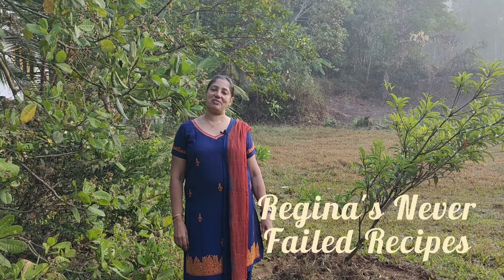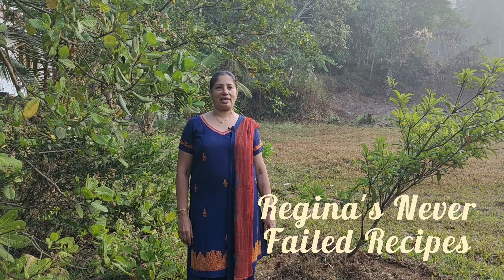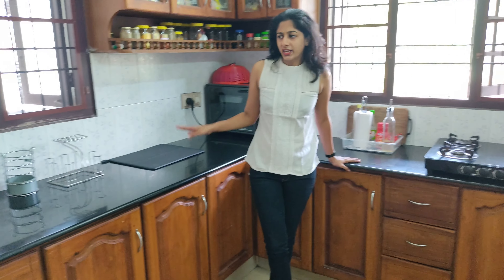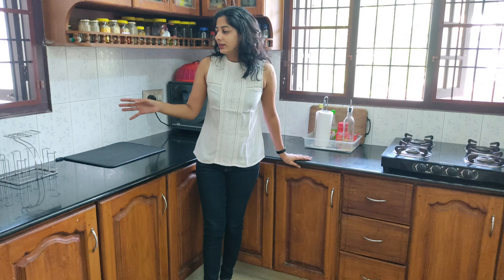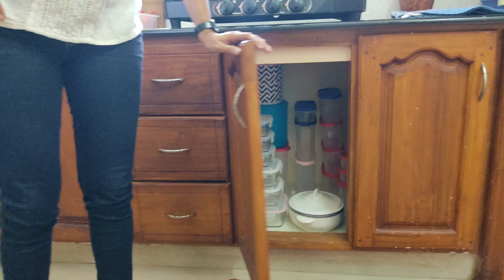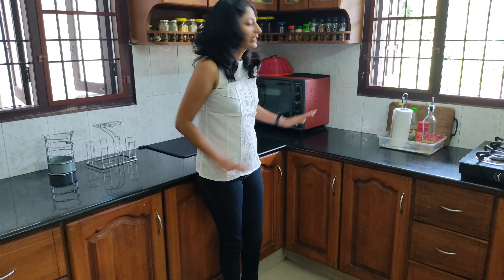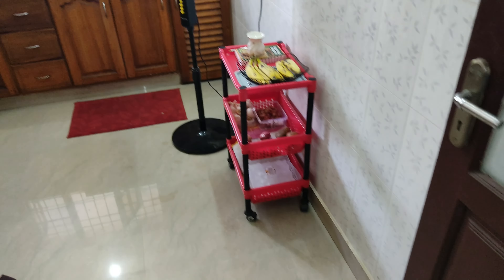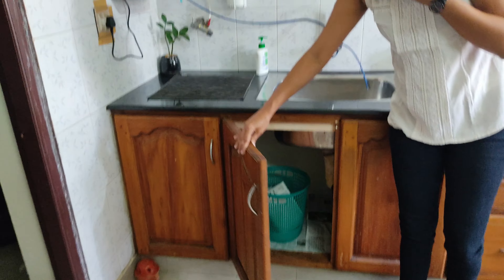How my Daughter-in-law organised her kitchen| Kitchentips|Tips for organising your kitchen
Hello everyone. Today's video is a different one.  Inspired by my kitchen organising tips, how my Daughter in law organised her kitchen.